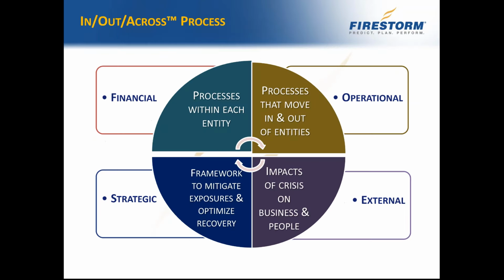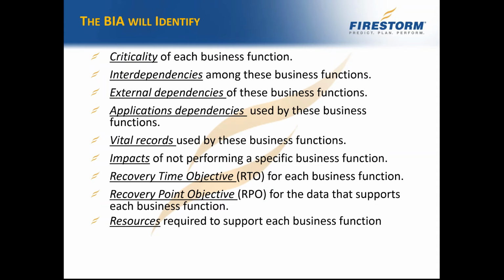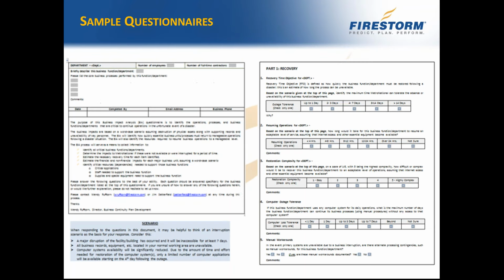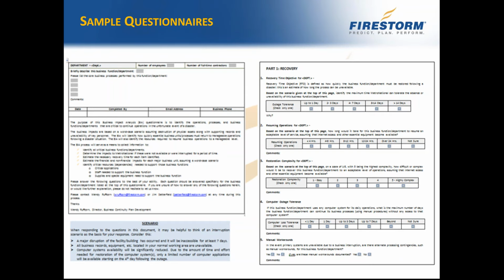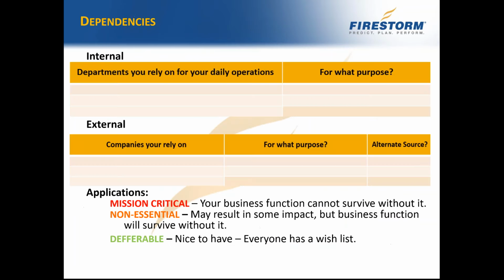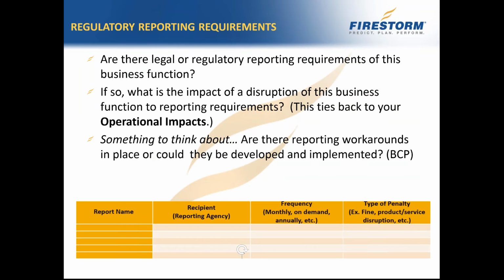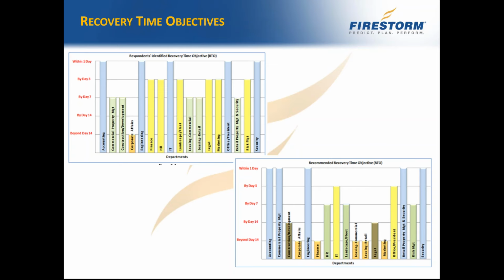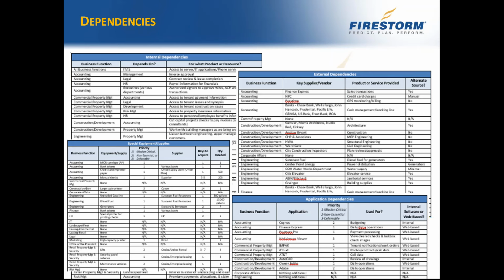NJMEP | Creating a Culture of Preparedness 6th in Series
In this webinar, we instruct how to create a preparedness program that works; one that people can make sense of and follow when the pressure during a crisis is in full swing. It is led by Firestorm President, COO and Co-Founder, Jim Satterfield.